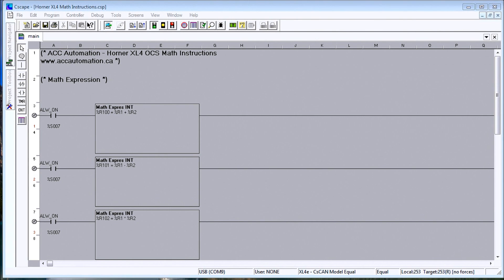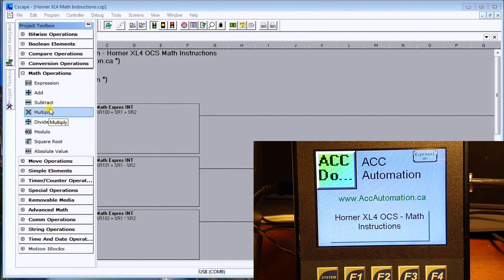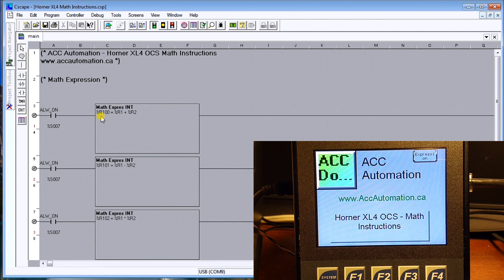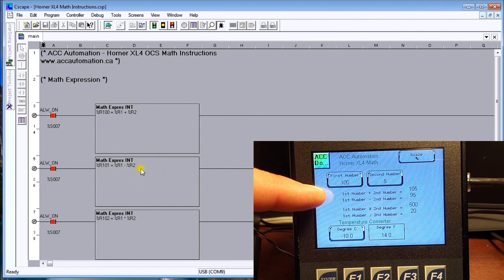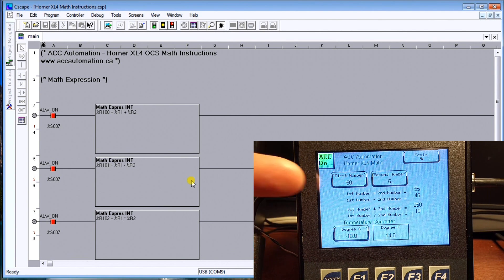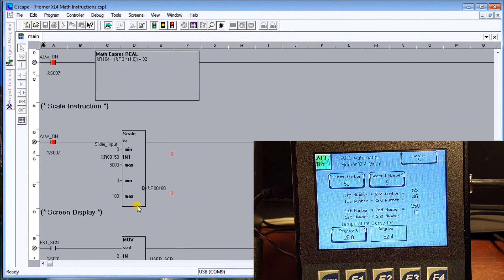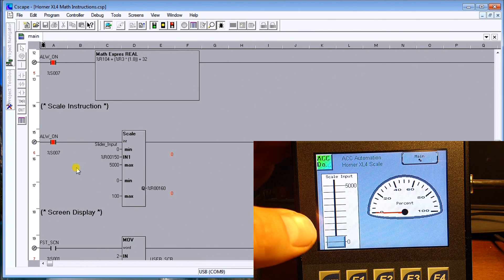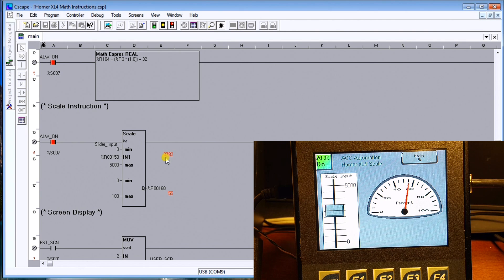Master Advanced Math Operations in Horner XL4 PLCs Today!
Math instructions in the Horner XL4 OCS all-in-one controller are broken down into Basic Math Operations and Advanced Math Operations.
Basic Math Operations include the following:
Math Equation Element, Add, Subtract, Multiply, Divide, Modulo, Square Root, Absolute Value
Advanced Math Operations include the following:
Power of X, Base 10 Logarithm, Power of e, Natural Logarithm, Sine, Cosine, Tangent, Inverse Sine, Inverse Cosine, Inverse Tangent, Convert to Radians, Convert to Degrees, Scale
We will be looking at the expression and scaling math functions.

This series on the Horner XL4 all-in-one controller (PLC) will go step by step through learning how to use this innovative unit.

Previously we discussed the following on the Horner XL4:
System Hardware.